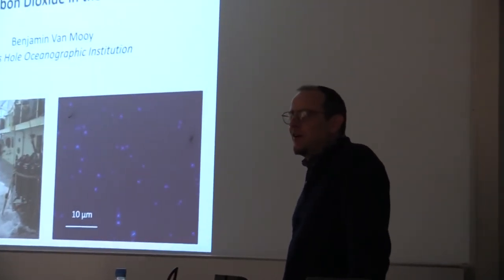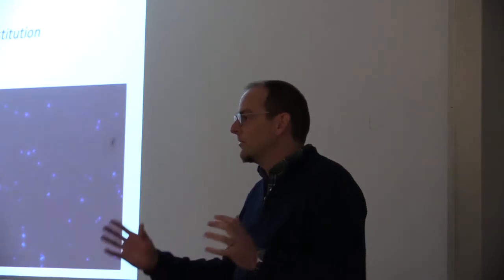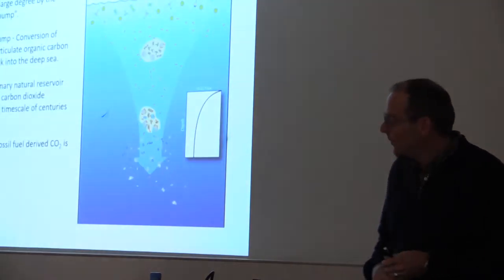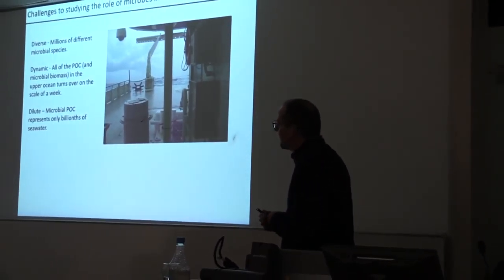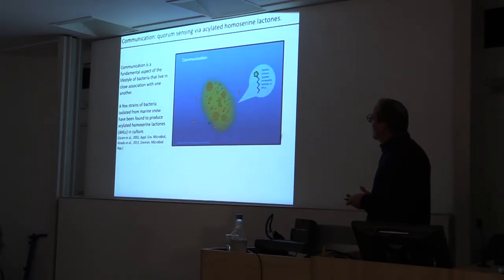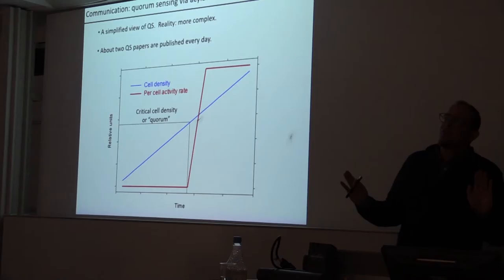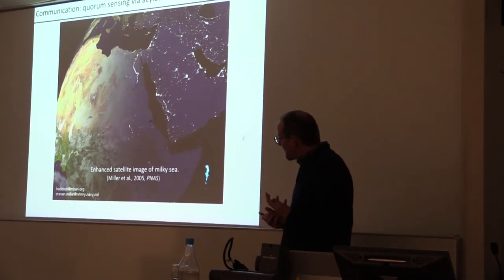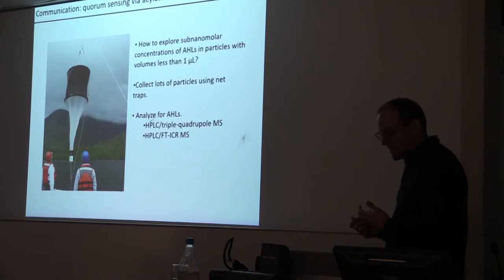Dr Benjamin Van Mooy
How Might Microbial Communications Control the Levels of Carbon Dioxide in the Atmosphere?